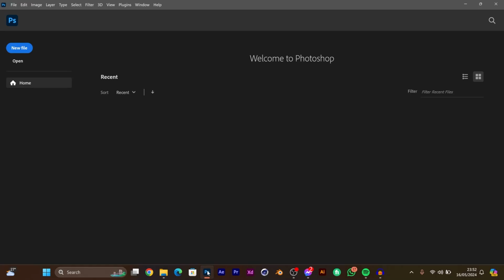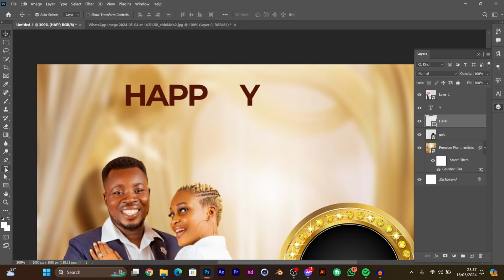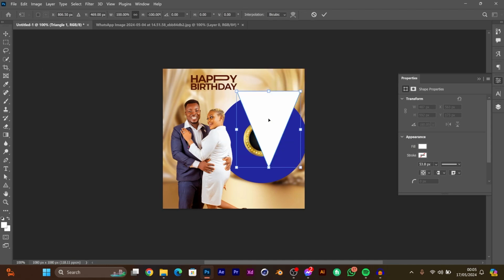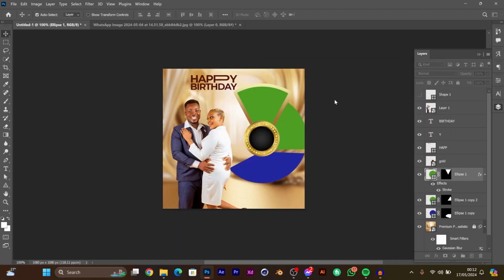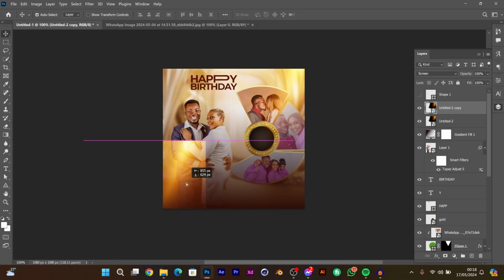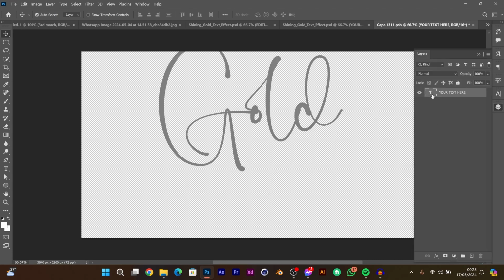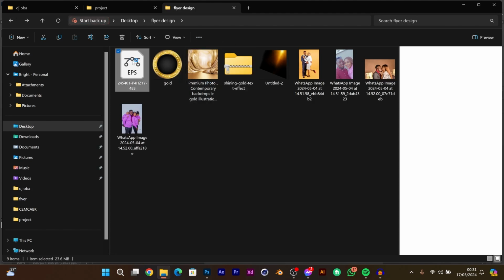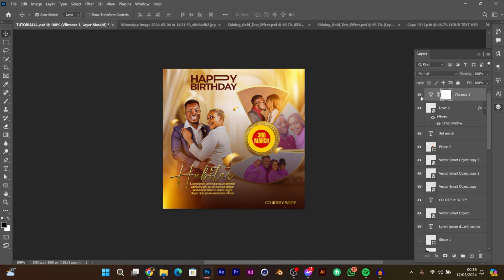Birthday Flyer design | PHOTOSHOP TUTORIAL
learn how i created this cool Birthday flyer Design using the famous photoshop.